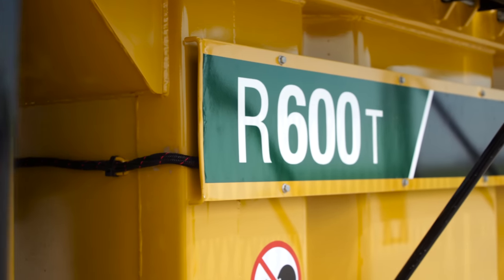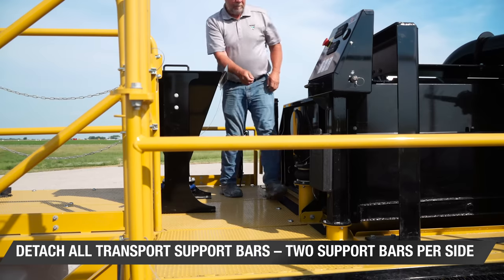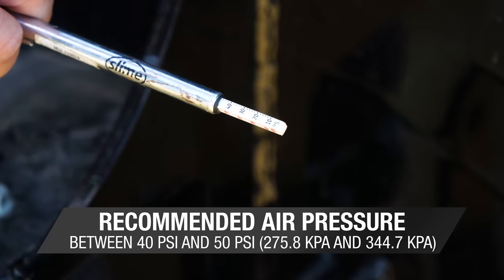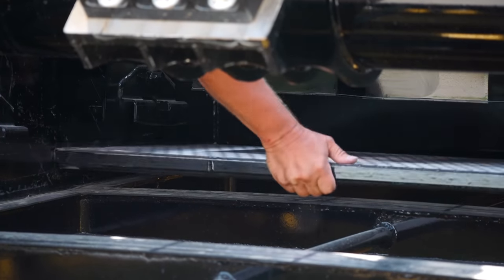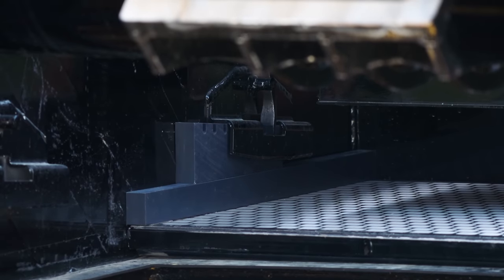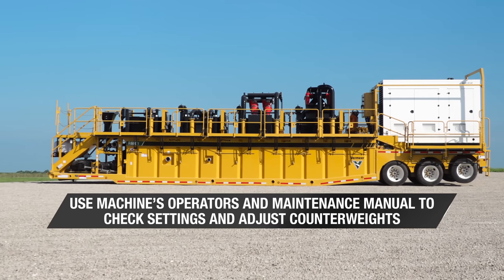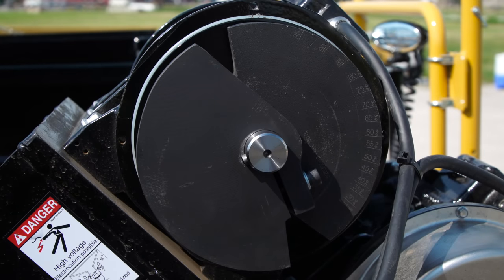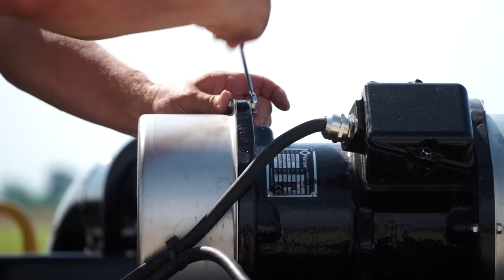How to set up the shaker deck on the R600T reclaimer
Learn these steps to help you safely and effectively set up the shaker deck on the Vermeer R600T reclaimer.